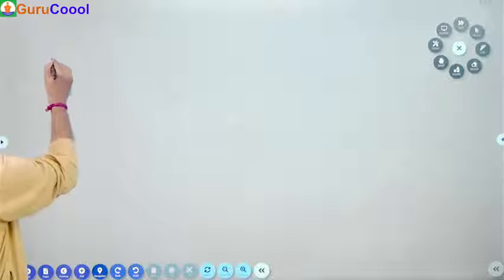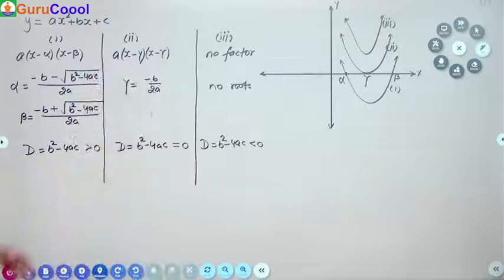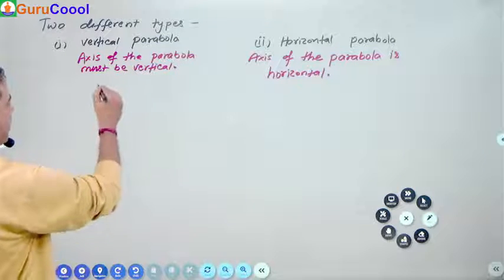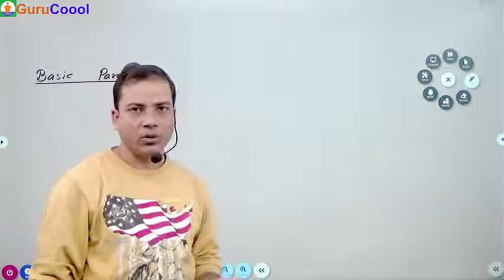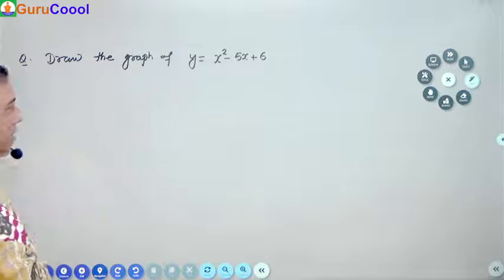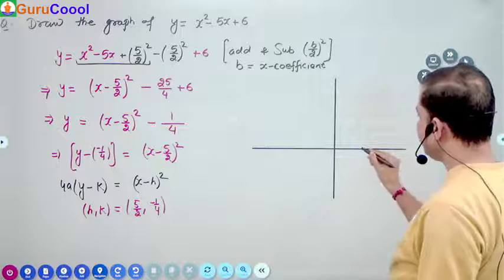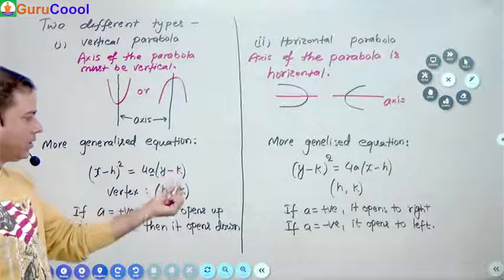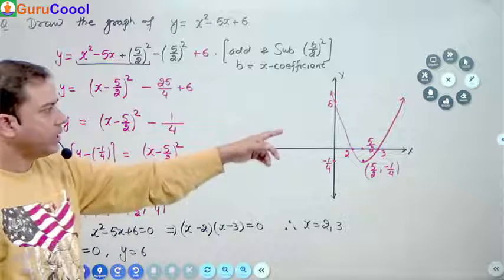Graph Of Quadratic Equations/Polynomial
CBSE, ICSE
Fundamental Principle of Counting for class 11
Jitendra sir is an Ex-Aakash institute faculty

Join us for live online interactive classes for grades 7 to 12. Contatct us on whatsapp/telegram number 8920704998.